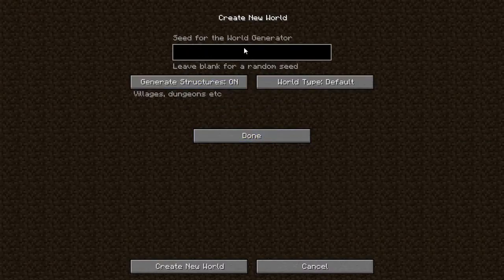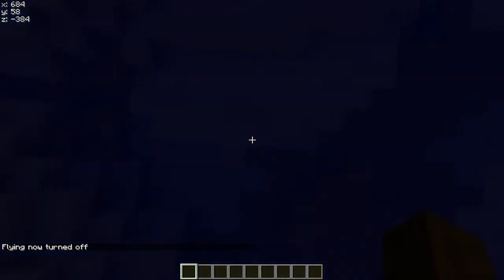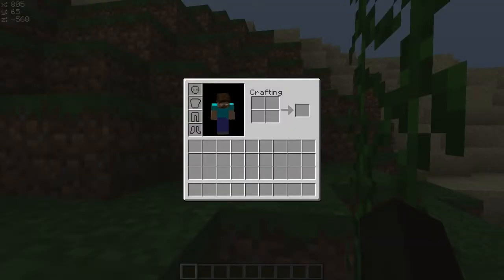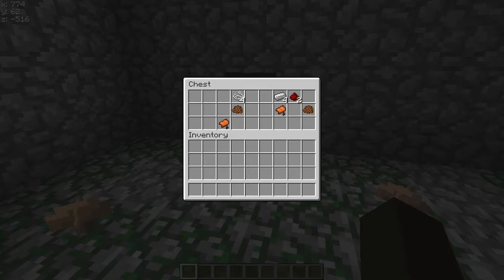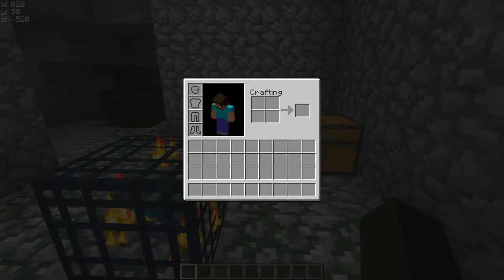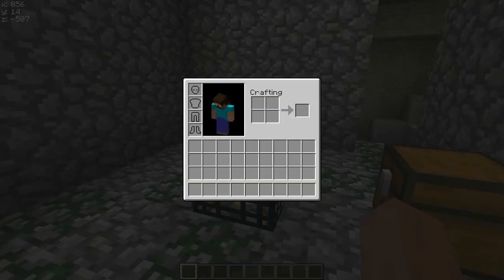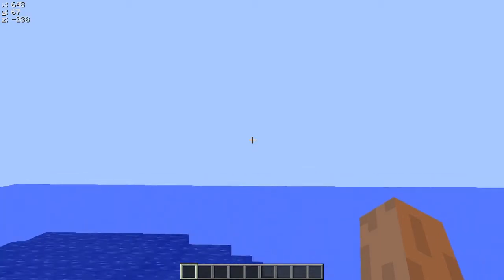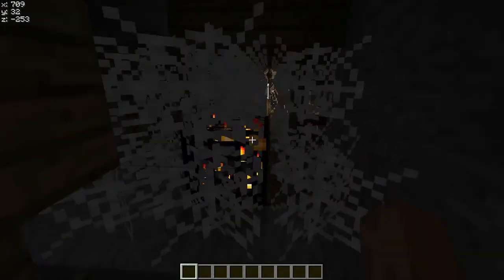Minecraft - Seed Spotlight - 6 DUNGEONS + Stronghold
Hey guys! Back with another Minecraft video! And this is a seed spotlight. One that gives you SIX dungeon locations, Stronghold coords, and a lot more! You need to check this out yourself. The seed is: "single player commands test". Just remove the quotes ("") from the seed and you get this freakin awesome seed. This seed works for 1.2, 1.2.3, 1.2.4, & 1.2.5. This will not work for 1.3. As all seeds work like that. Anyway, just try this out for yourself. I have some more seed spotlights coming up. If you want please, leave a seed you want me to spotlight.

Seed: single player commands test

Please, if you enjoyed this video. And/or if this helped you, please take half a second to like the video. It means a lot.